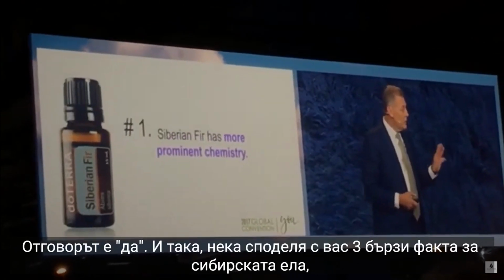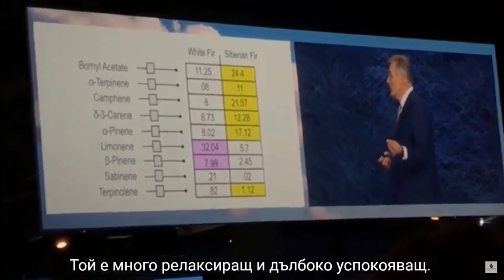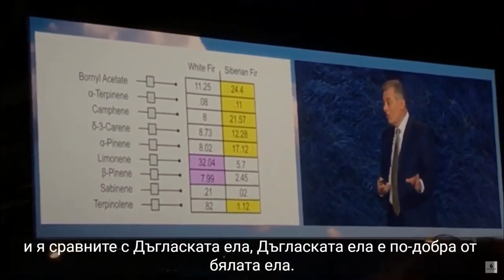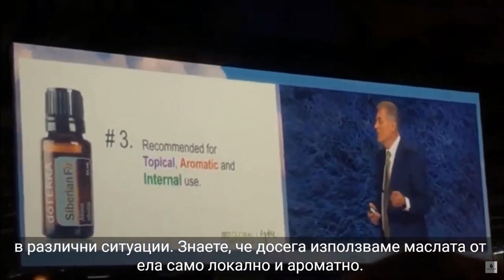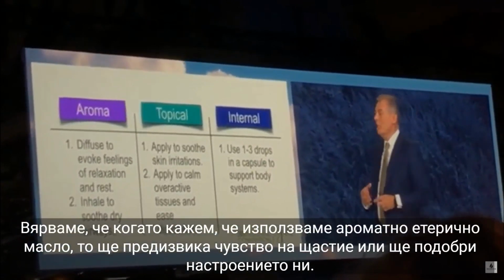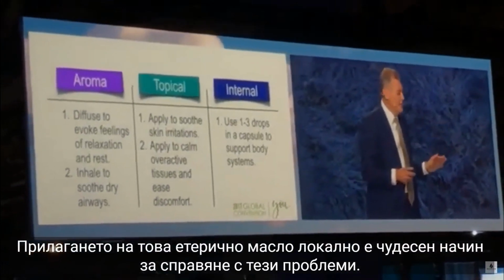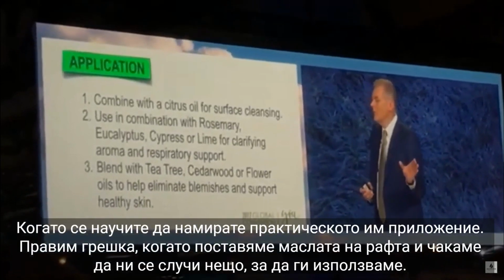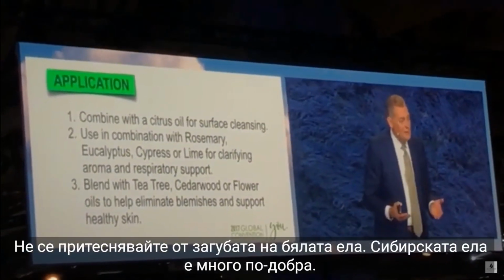Етеричното масло Siberian Fir (Сибирска ела) doTERRA - dr. Hill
Ready to try doTERRA essential oils? Simply open a wholesale customer account and shop any time at 25% savings. No obligations ever.

2. Select a kit or individual products of your choice.
3. Create your account and check out.

🟣 Where can I shop retail for doTERRA oils?
If you want to shop for doTERRA oils at retail price, just visit the 'Shop' section Retail prices are the highest prices doTERRA oils are sold at. It's just as easy to set up a wholesale membership and save 25% all the time. See next question

🟣 How can I shop at wholesale prices?
Anyone can open a membership. It only takes about 5 minutes. Select the products or kit you want for your first order, then enter your personal information and checkout. That's it.

🟣 How much does a membership cost?
Membership is $35 (24€ Europe), but most people pay $0. To get your membership free, when you start the enrollment process, you'll have the option to purchase an enrollment kit. All enrollment kits come with a free membership. Enrollment kits are bundles of doTERRA top products at discounted even below wholesale prices for your first order. Highly recommend you start with one!

🟣 How do I use my membership after I enroll?
Once you enroll, you'll get a username (ID or your email) and password. Anytime you need any doTERRA products, you'll log into your account and purchase them. There are no monthly fees or obligations.

🟣Does doTERRA have a monthly ordering program?
Yes, It's called the Loyalty Rewards Program. It's optional, but it's what most members use to order their products. Once a month they edit their shopping cart with the products they want.  You have 100% control over what you order and when. Every order earns you back the shipping costs and when you order 50 PV or more, also 10-30% back in reward points too.

🟣Can I sell doTERRA?
Yes, anyone can share and/or sell doTERRA and build a thriving doTERRA business too. It's an amazing business of sharing Natural Solutions with others and creating a residual income for yourself. doTERRA is the #1 network marketing company in the USA! Join us!